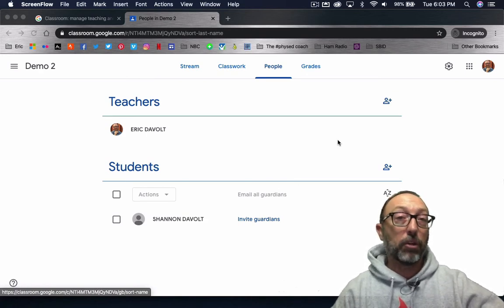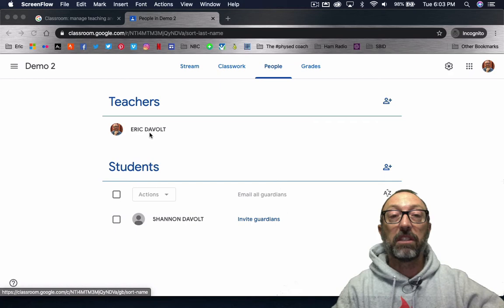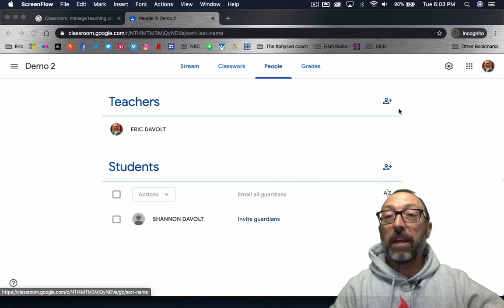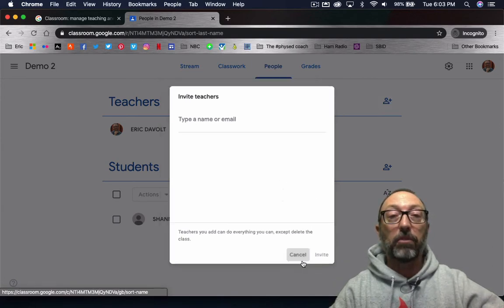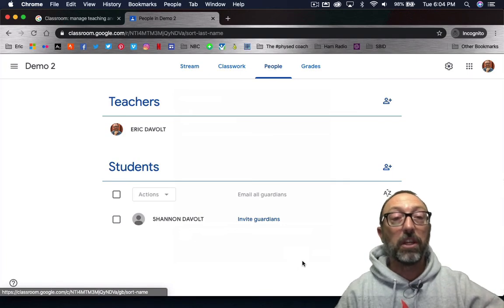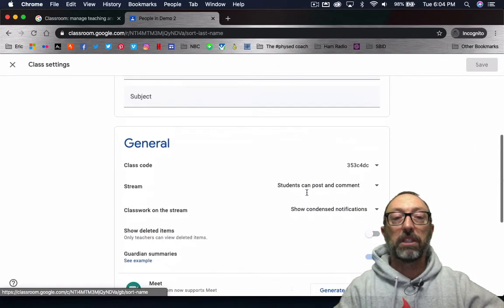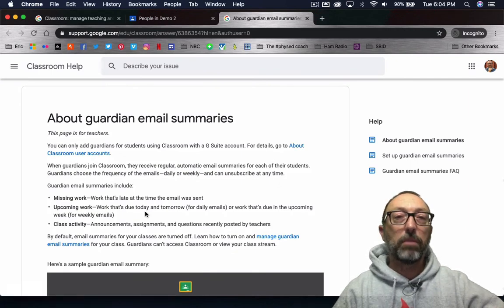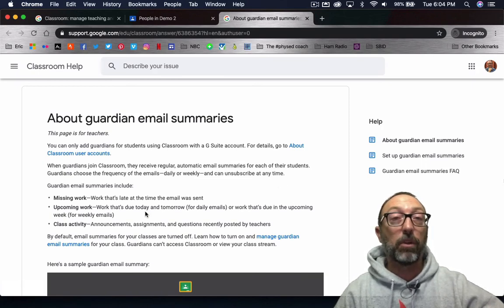#3 The People Page in Google Classroom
This video shows you the features of the "People" page in Google Classroom.

At thephysedcoach.com I provide high-quality content that teachers can learn from and use in their classroom.